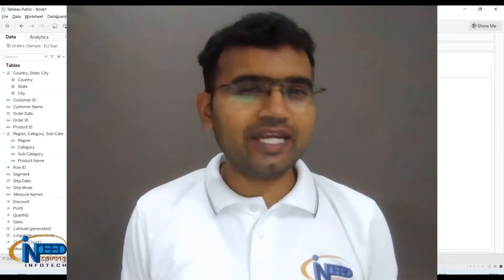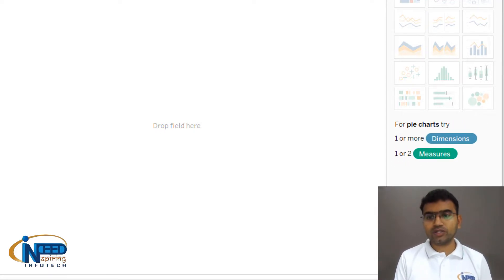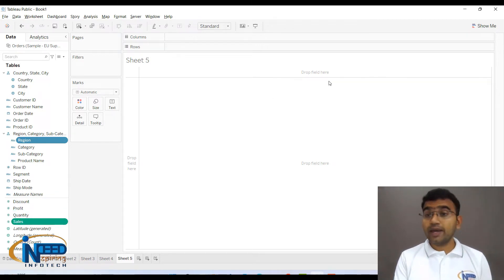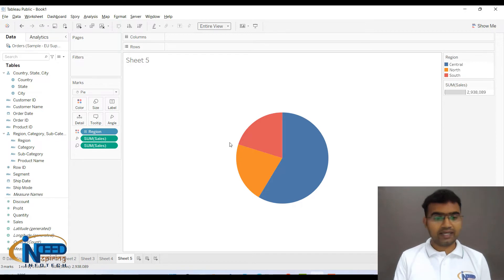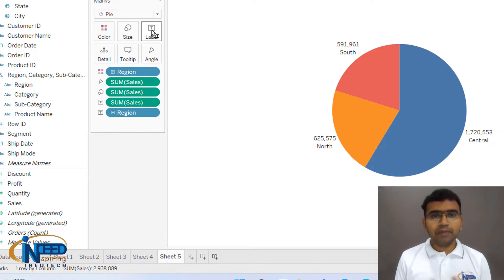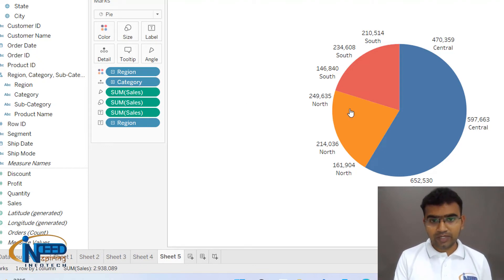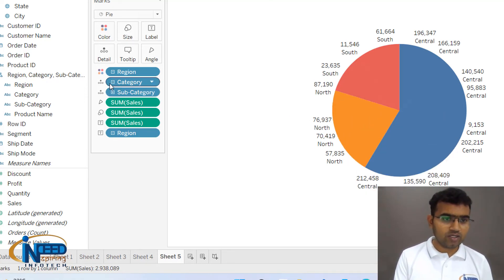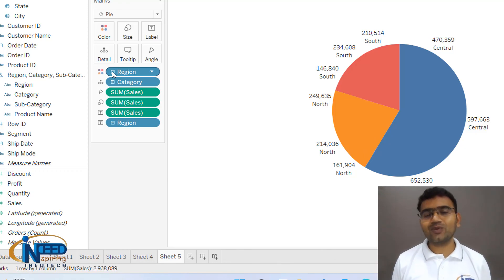Tableau Public | How to create a Piechart ? | Part 8 | 2023 Edition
Hello Everyone,

In this video we are going to see how can we create a piechart in Tableau Public. This is the 7th video of the new 2023 tableau series.
We are planning to give all of you more videos like this.